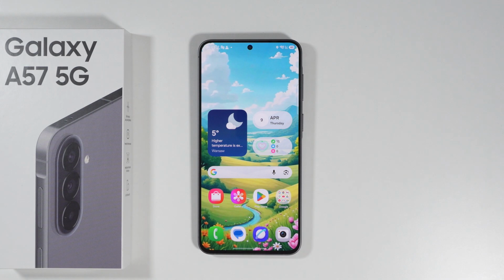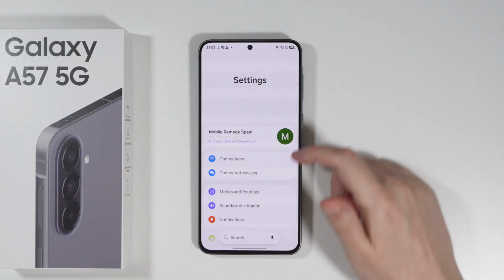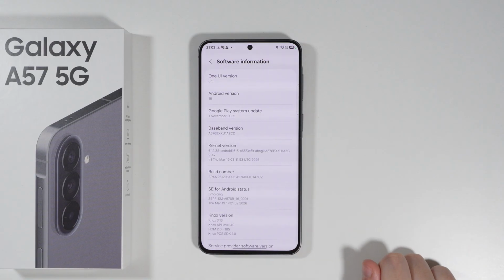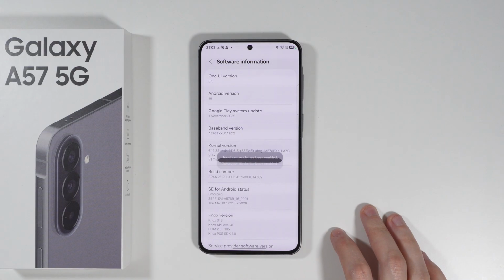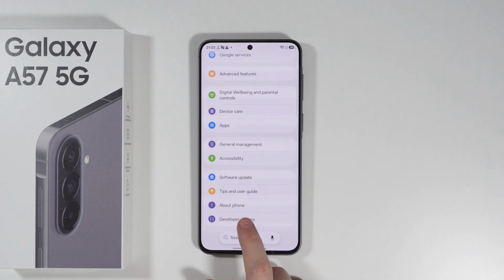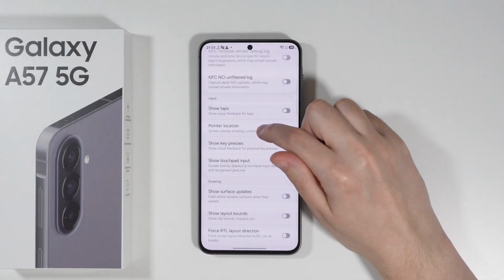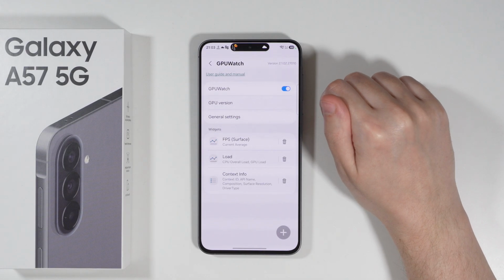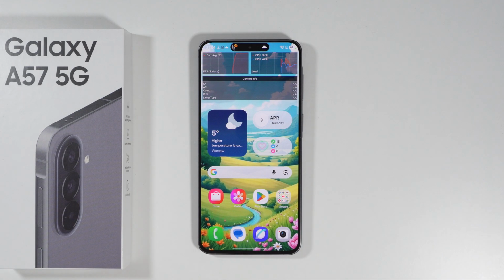Samsung Galaxy A57: How to Show GPU/FPS Graphs (GPUWatch)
In this video, I'll show you how to display GPU and FPS graphs on your Samsung Galaxy A57 using GPUWatch. This feature allows you to monitor your device's performance in real-time, providing insights into how your games and apps are running. Follow along as I guide you through the setup process to get these valuable metrics on your screen.